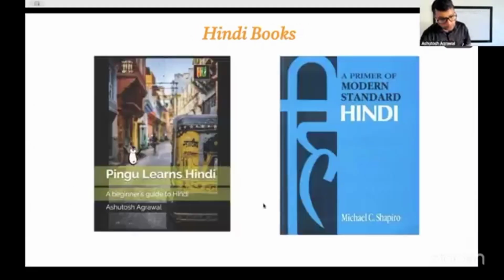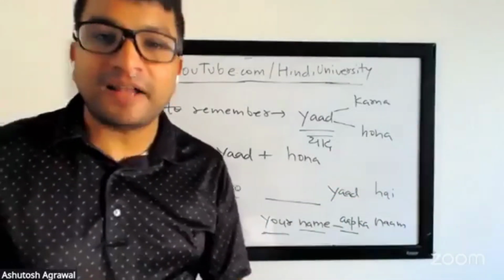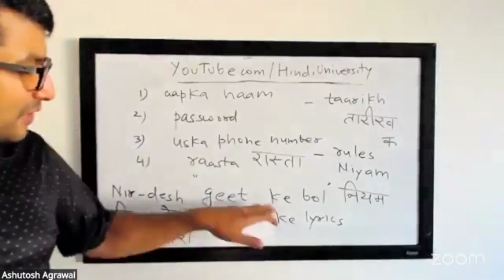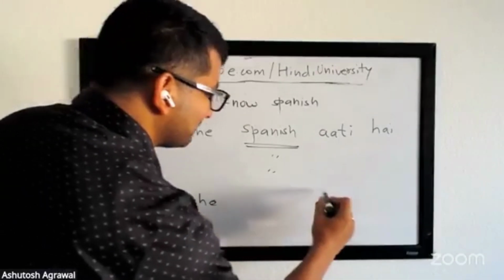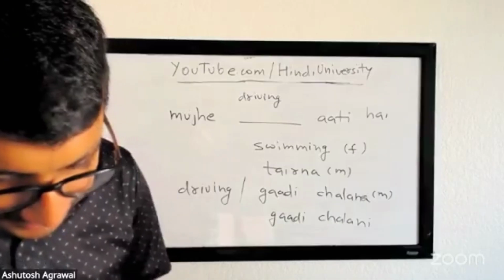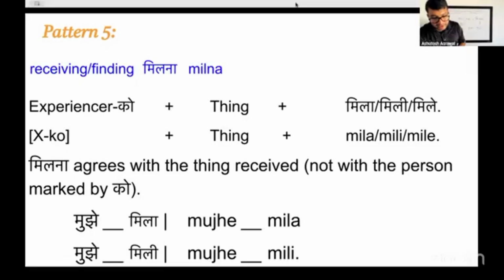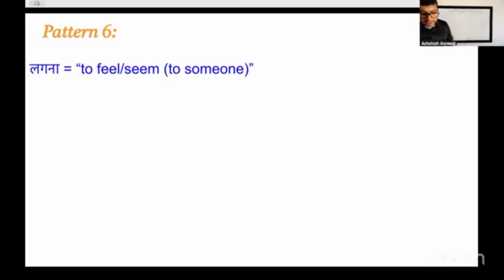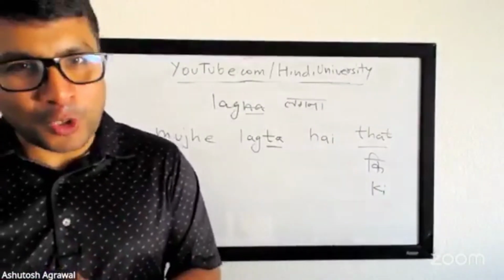🎥 Yaad Hai vs Yaad Aata Hai | ‘Seems to Me’ in Hindi Explained 💭🇮🇳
📌 Lesson Title : 🎥 Yaad Hai vs Yaad Aata Hai | ‘Seems to Me’ in Hindi Explained 💭🇮🇳

📅 Recorded on: Sunday, November 2, 2025

📚 In this lesson you'll learn:

🚀 📘Confused between “Yaad Hai” and “Yaad Aata Hai” in Hindi? 🤔
In this short and clear lesson, we’ll learn how to say “I remember” and “It seems to me” naturally in Hindi — and when to use Mujhe Yaad Hai, Mujhe Yaad Aata Hai, and Mujhe Lagta Hai 💡

📘 You’ll learn in this video: 👇
✅ The real difference between Yaad Hai & Yaad Aata Hai
✅ How “Seems to me” works in Hindi (with Mujhe Lagta Hai)
✅ Natural examples from real conversations
✅ A quick recap to help you remember forever 🧠✨
✨ Perfect for beginners and intermediate learners who want to sound more natural in Hindi conversations!

📘 What you’ll get:
✅ Simple explanation in English
✅ Clear Hindi examples with pronunciation
✅ Practical sentences to help you speak confidently

🇮🇳 Let’s make Hindi easy and fun — one “Mujhe” at a time!

📘 Perfect for: learners who want to speak Hindi naturally and express emotions confidently.

Whether you’re a beginner, intermediate, or advanced learner, this lesson will help you speak Hindi naturally and fluently when talking about things which happens to you Vs by you in Hindi  . 🇮🇳

🔔 Don’t forget
to LIKE 👍,